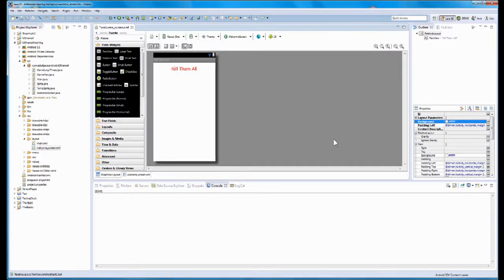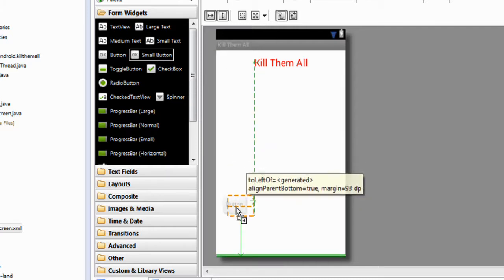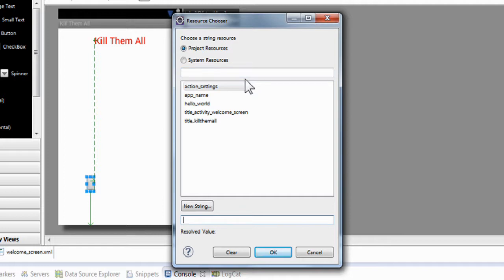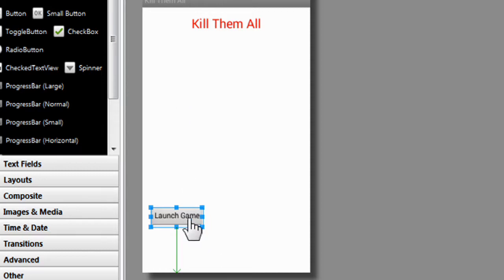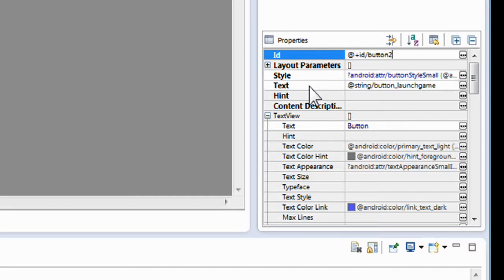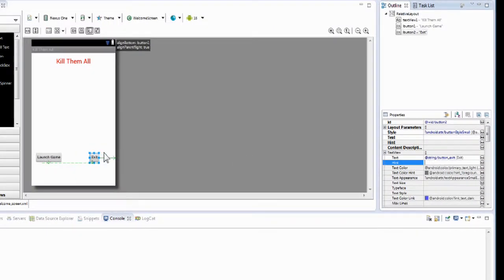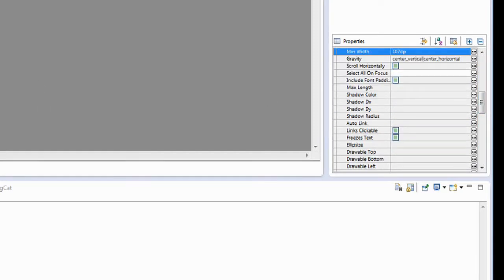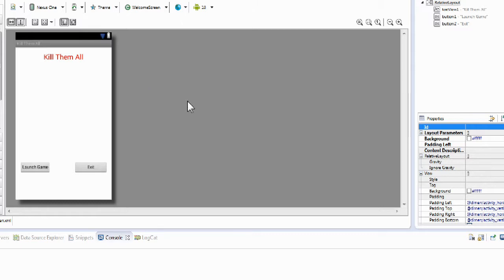Android Game Programming - 4. How to Add a Welcome Screen to an Android Game App - (Part 2 of 4)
Video #4 (forth video uploaded)
This is a programming video tutorial (2 of 4) on how to add a Welcome Screen to an Android game App. The game I am adding the welcome screen to is called "Kill Them All.